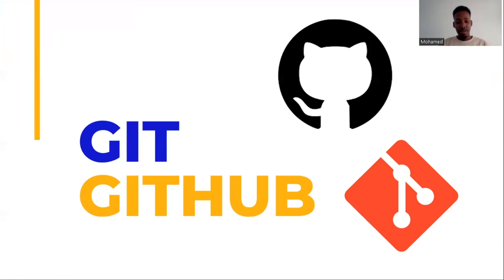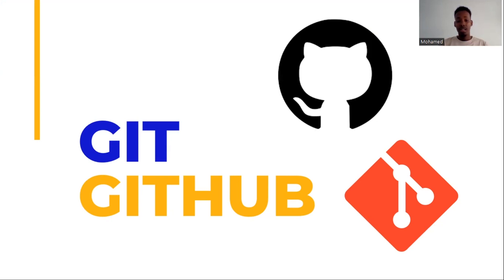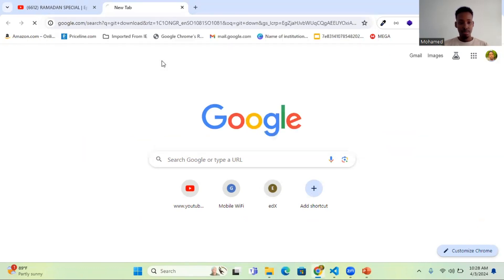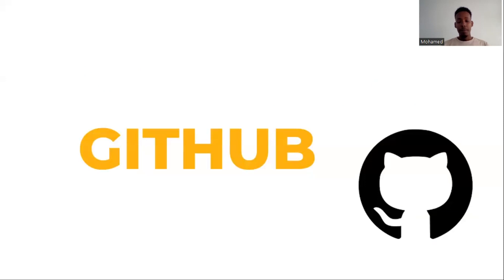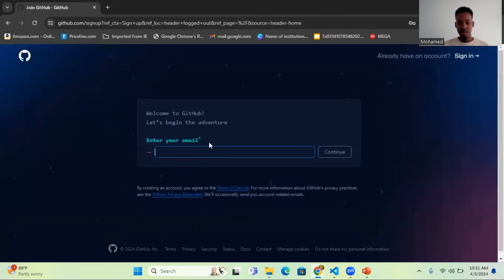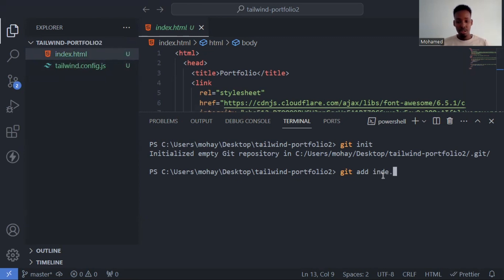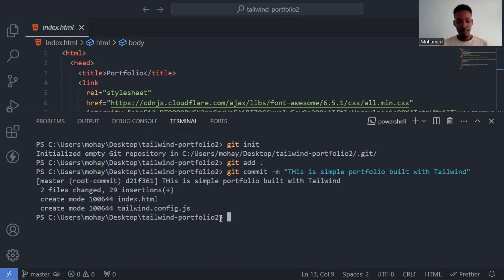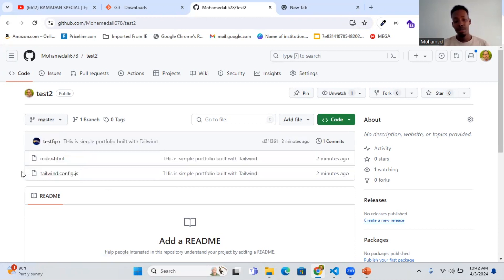Waa Maxay Git and Github? Af Soomaali